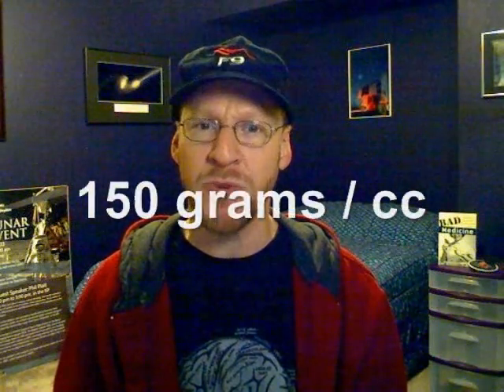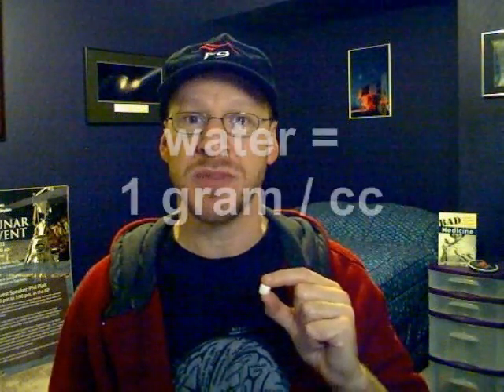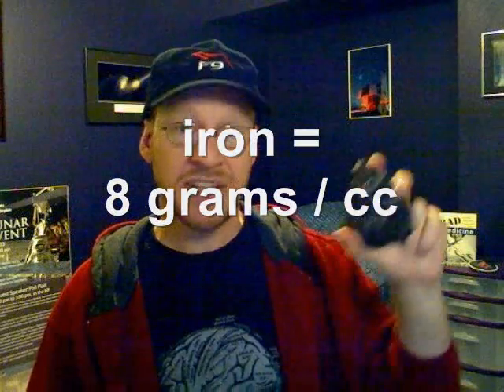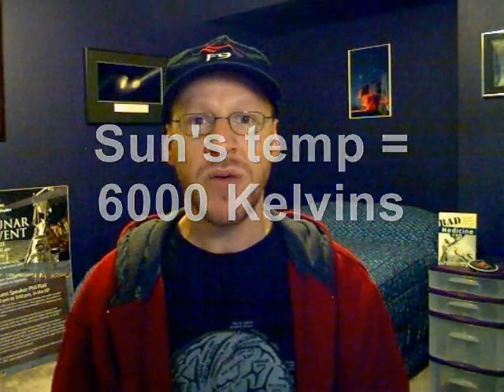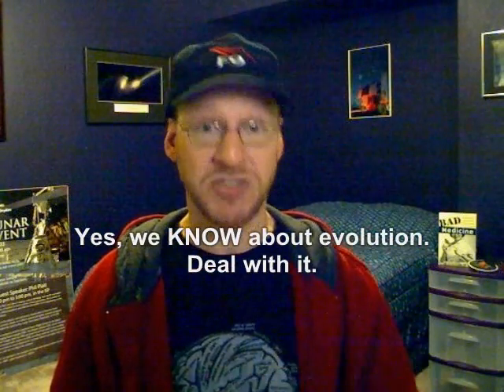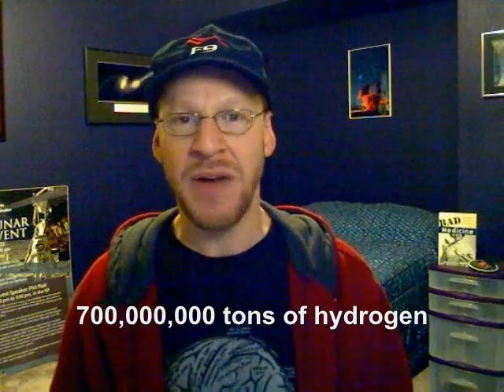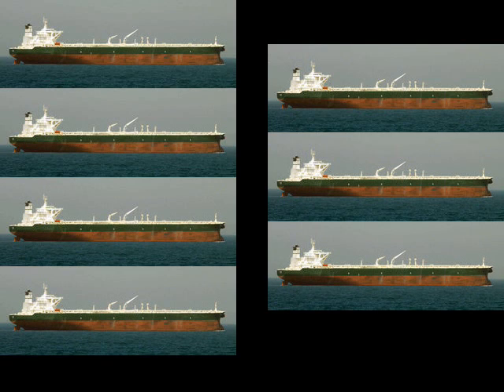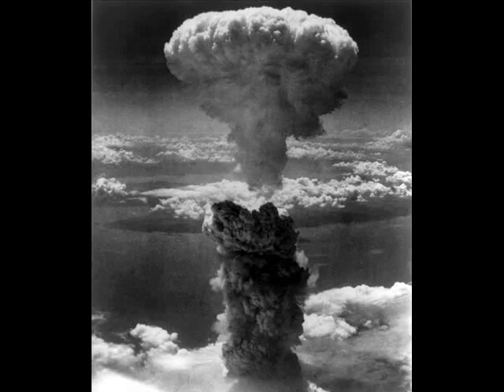Q and BA Episode 2: Journey to the Center of the Sun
"How dense is the center of the Sun?" Turns out, pretty frakking dense. Also, the Sun makes a VAST amount of energy there, and I go through a few analogies to help make this make sense. No marshmallows were hurt in the making of this video.